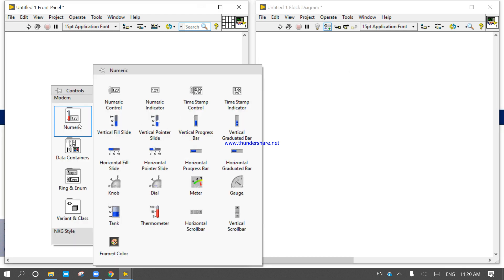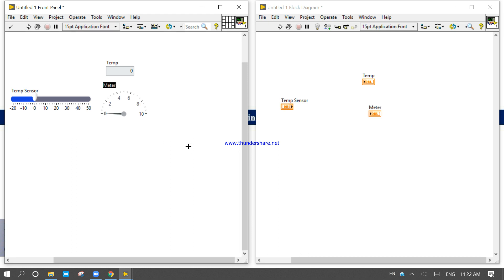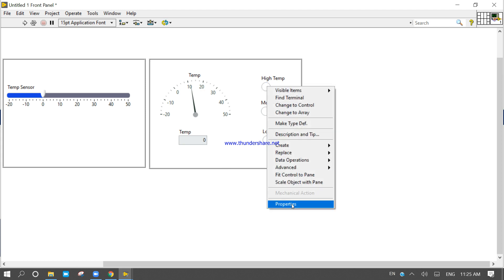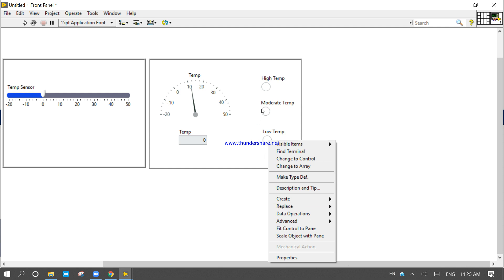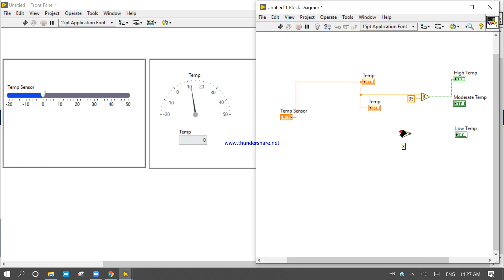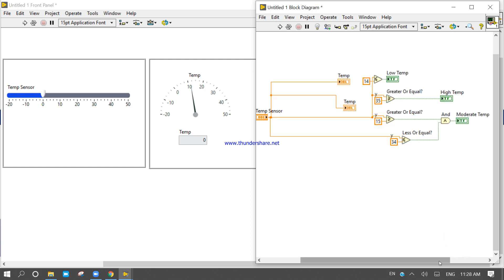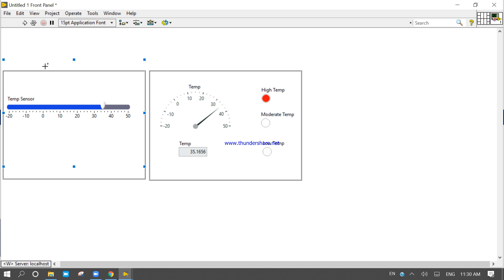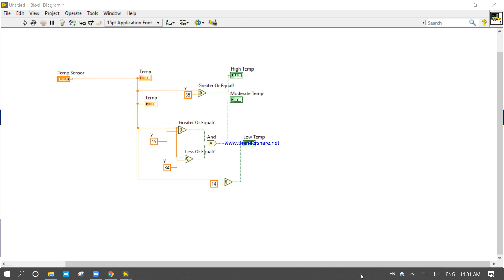Temperature Sensing Using LabVIEW | LabVIEW Programming